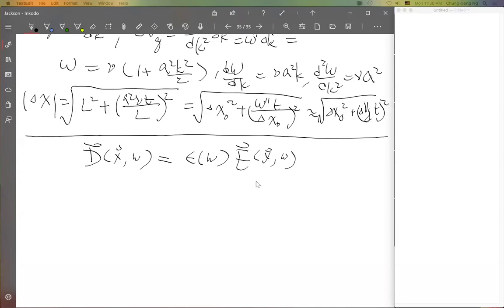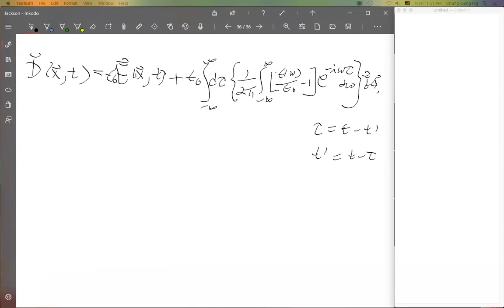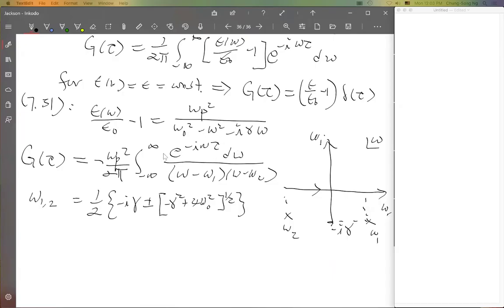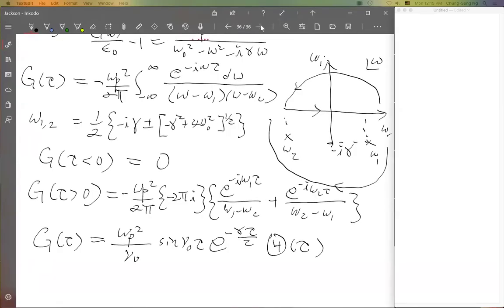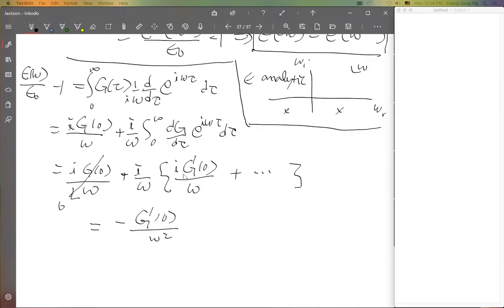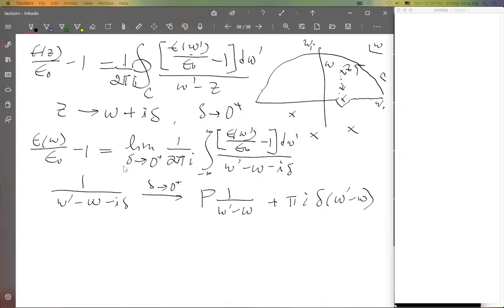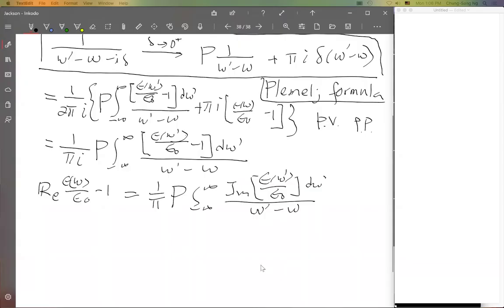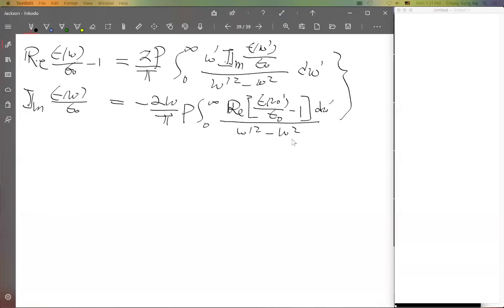Jackson Section 7.10 Derivation of Kramers-Kronig Relations